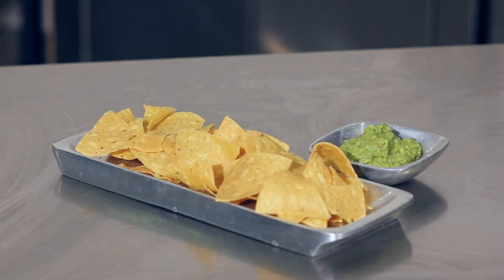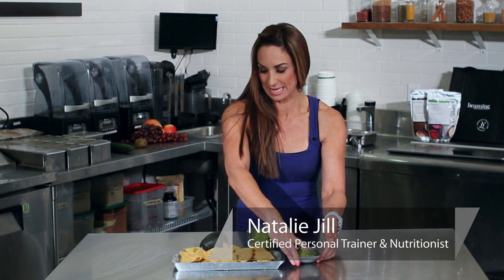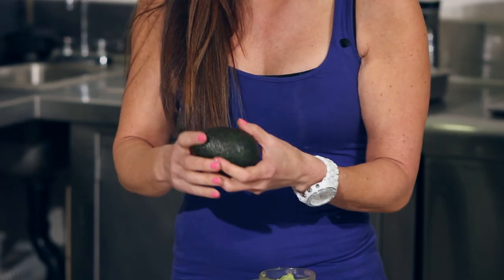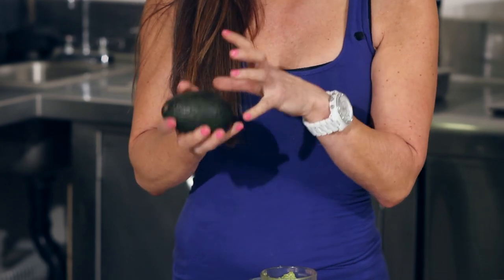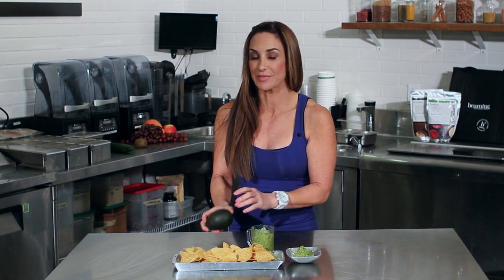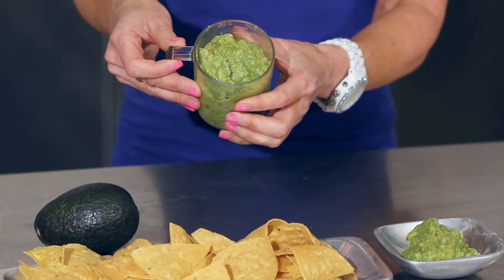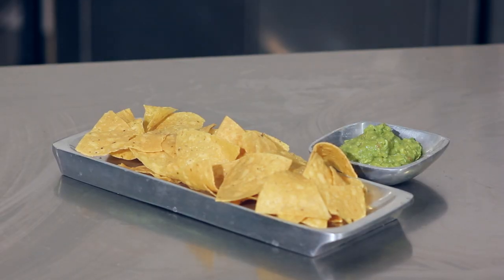What Is a Serving Size of Guacamole? : Happy, Healthy & Fit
A serving size of guacamole is very important to make sure that you're getting enough healthy fats. Find out about a serving size of guacamole with help from a health and fitness professional in this free video clip.

Series Description: A large part of fitness is making sure that you're only putting healthy foods into your body. Get tips on fitness and living a healthy lifestyle with help from a health and fitness professional in this free video series.